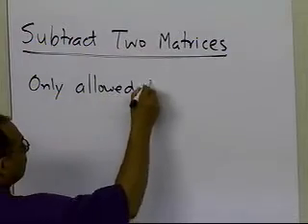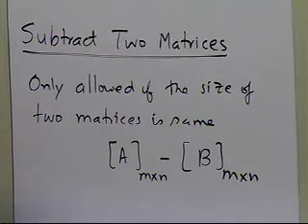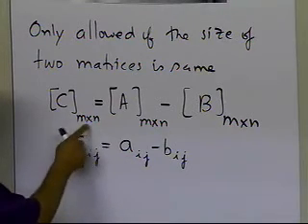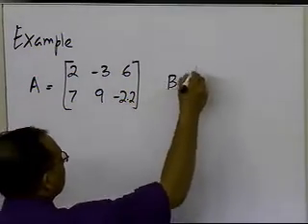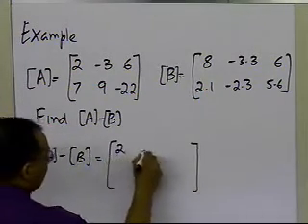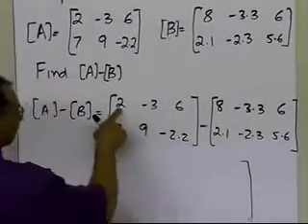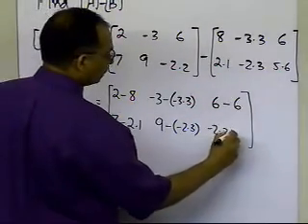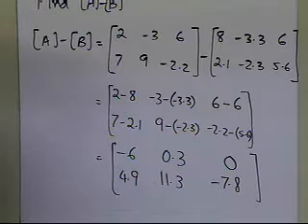Chapter 04.01: Lesson: Subtracting Two Matrices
Learn how to subtract two matrices. For more videos and resources on this topic, please